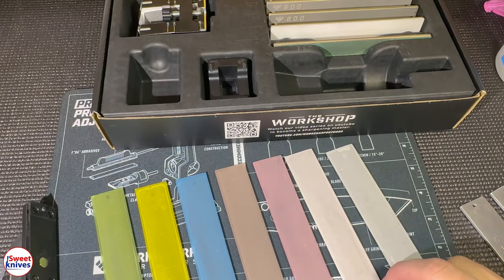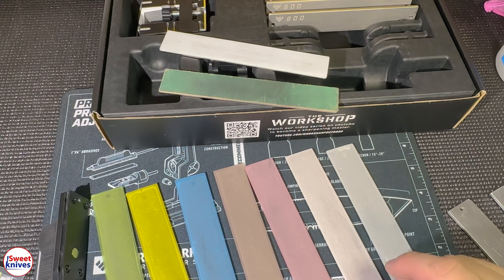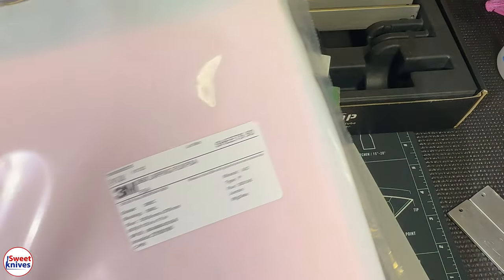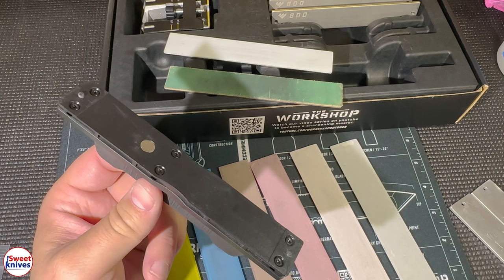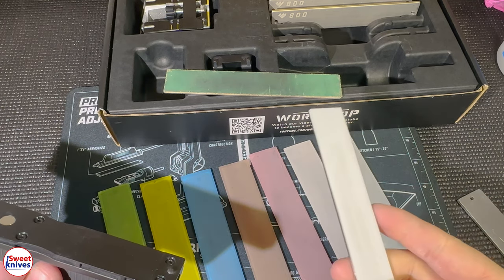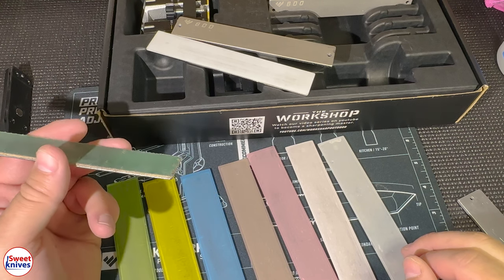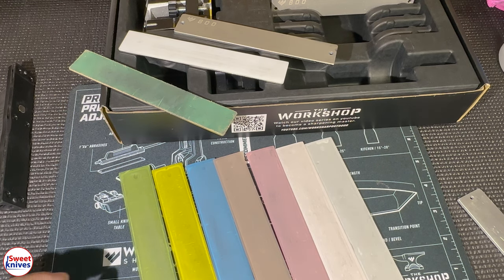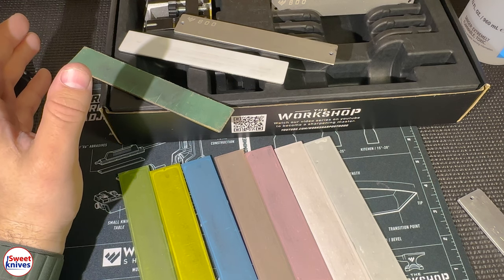Expert Advice: Maximizing Work Sharp Precision Pro Adjust with 3M Lapping Films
Discover the secret to achieving unparalleled precision with Work Sharp Precision Pro Adjust! In this video, we unveil the power of 3M Lapping Films and how they can elevate your sharpening game to the next level. Learn expert techniques, tips, and tricks to unlock the full potential of your Work Sharp tool. Say goodbye to dull edges and hello to razor-sharp perfection. Watch now and revolutionize your sharpening process with 3M Lapping Films for Work Sharp!

00:00 - Intro
00:58 - What are Lapping Films
01:30 - Where to Buy
03:08 - Use Ceramic Plate
06:00 - Why Use Lapping Films?
09:30 - How to Clean Lapping Films